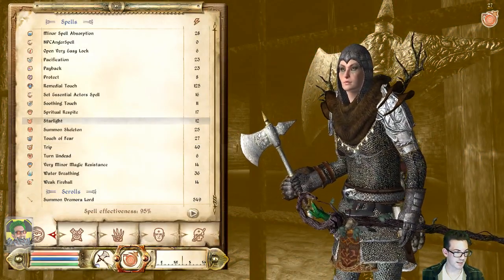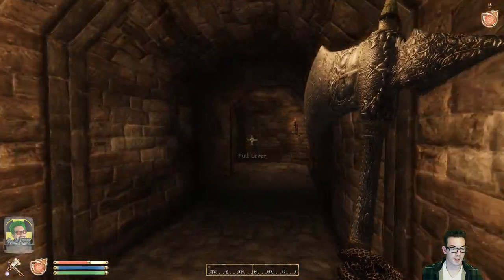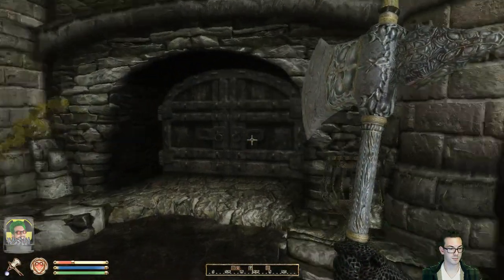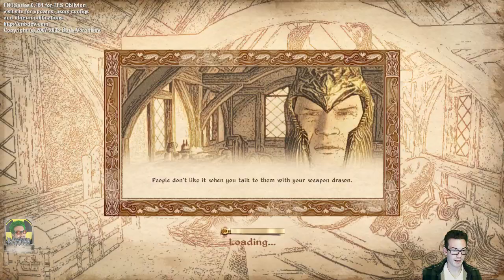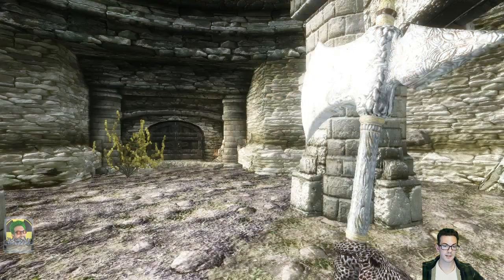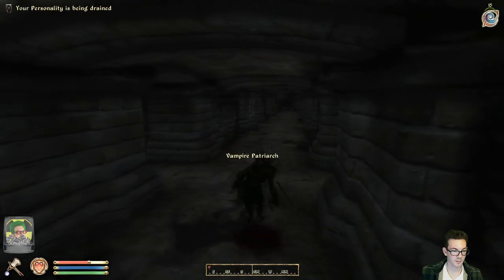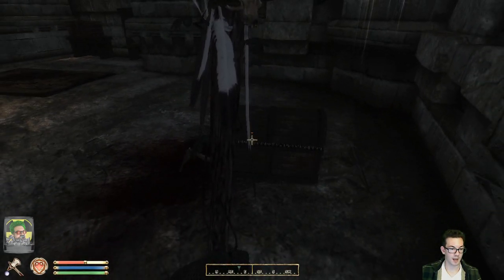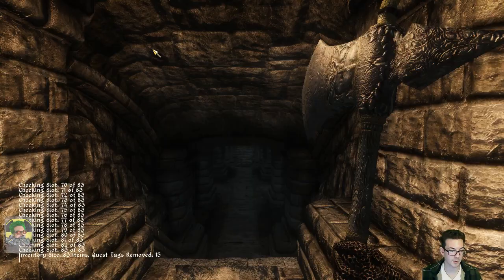Modded Oblivion: Deadly Druid Adventures - Episode 9